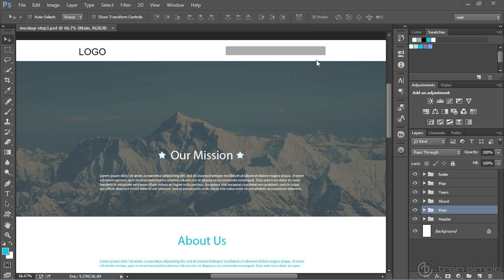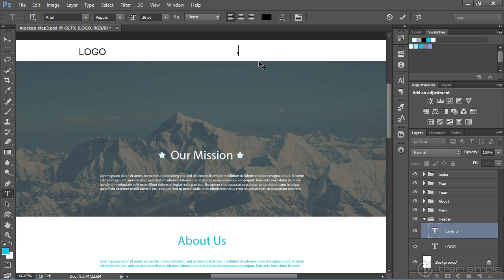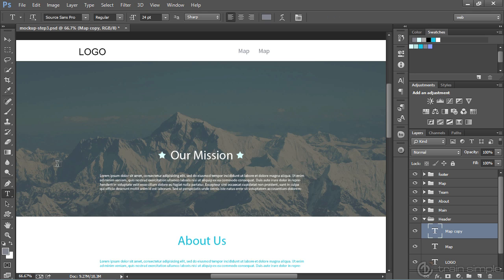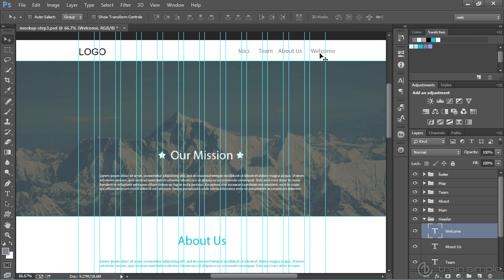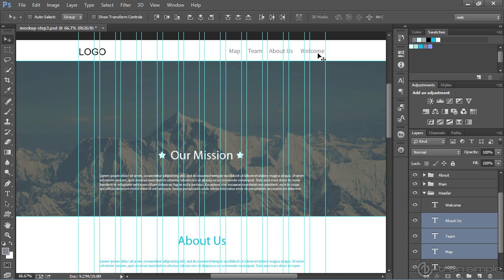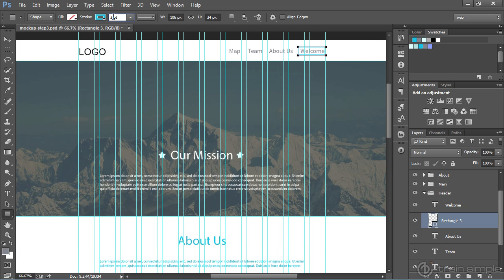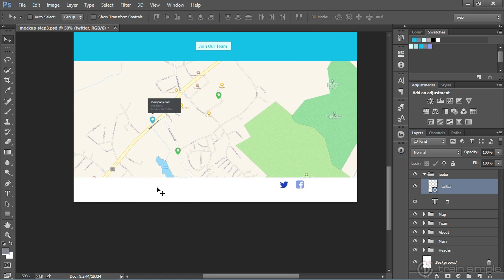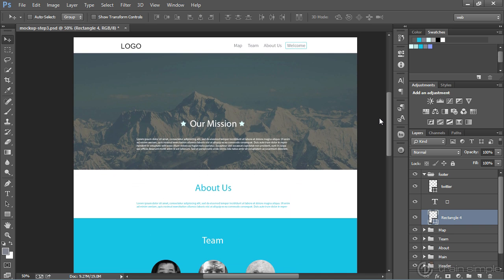Finishing the Header & Footer Photoshop CC Tutorial For The Web